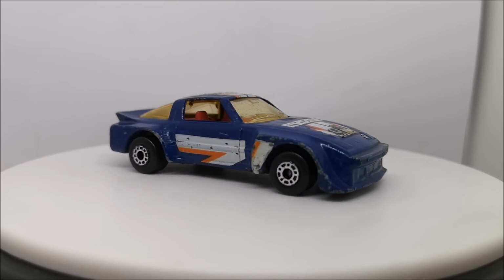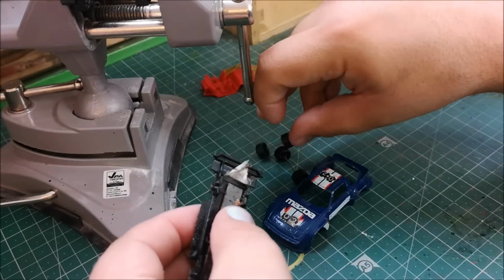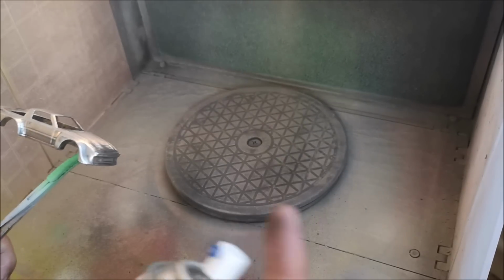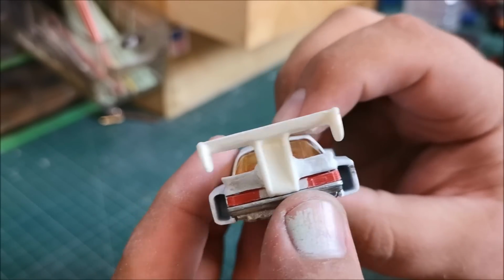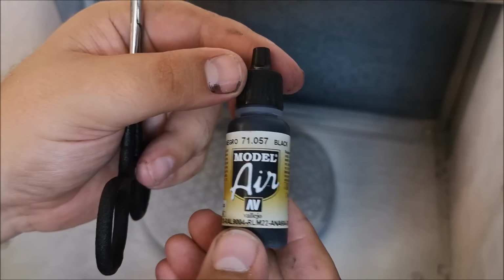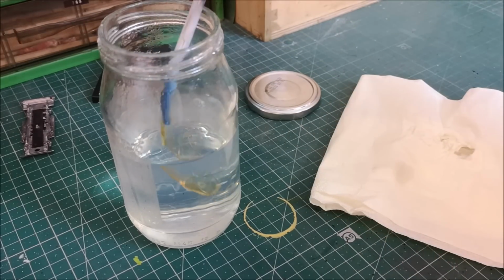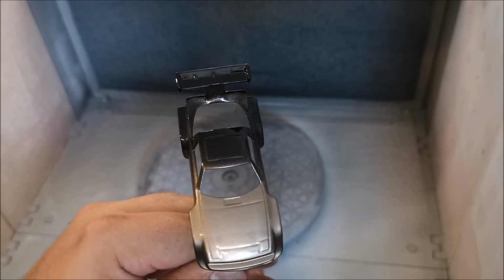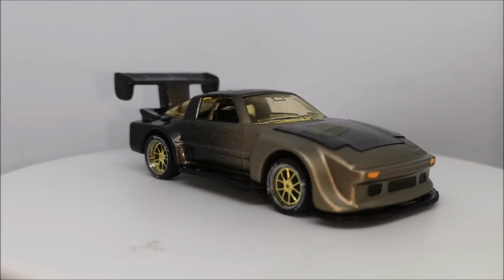Matchbox 1982 Mazda RX7 - 'Build Off' Drift Car!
Hi Guys! Today is another 'build-off' video in collaboration with Danny's Diecast Disasters! We agreed to both create Drift Cars and I hope you enjoy both videos.

Matchbox Garage
45 Malvern Road
RM17 5TH
UK